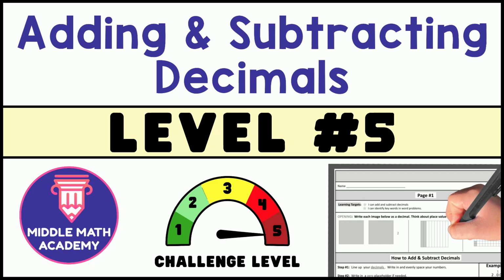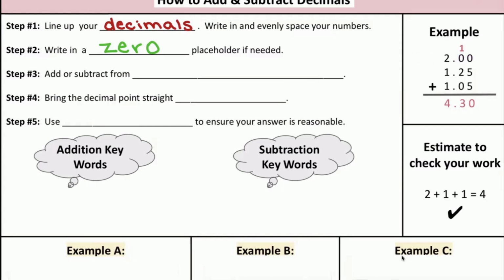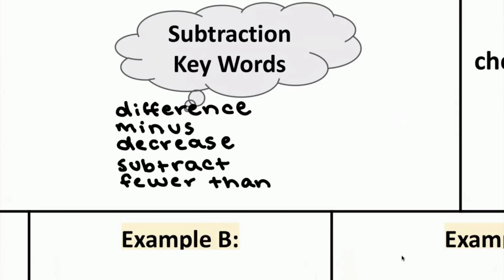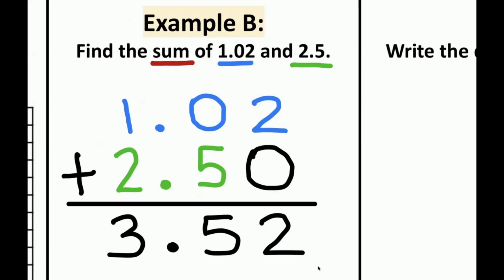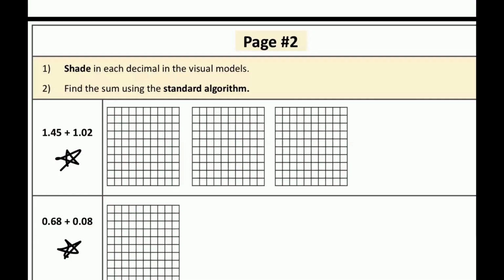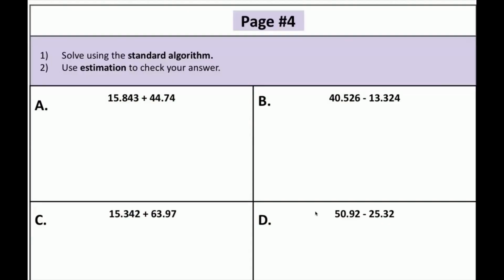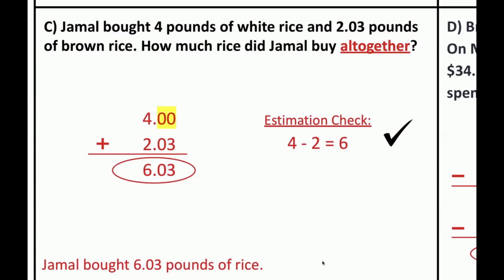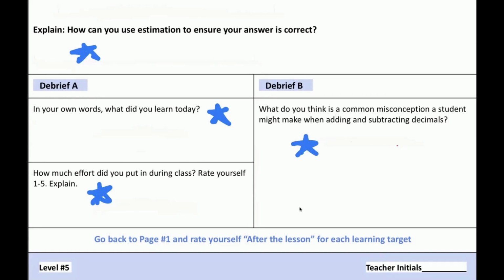Adding & Subtracting Decimals ✏️ Level #5 of 5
📘 TEACHERS: Full Adding & Subtracting Decimals set (all 5 leveled lessons + 7 assessments + self-checking escape room)

⭐ *Need help with Add Subt Decimals?  You are in the right place* !

⭐  How to add and subtract decimals using a model & the standard algorithm.
⭐ Key words for adding & subtracting in word problems.

✅  Flipped Classroom
✅  Sub Plans
✅  Absent Students
✅  Test Prep
✅  Homework
✅  Intervention
✅  Summer Work
✅  Enrichment
✅  Maternity/Paternity Leave
✅  Extra Credit

Jax drank 62.5 ounces of water by lunch time.  His goal was to drink 90 ounces by the end of the day.  How much more water does he need to drink?